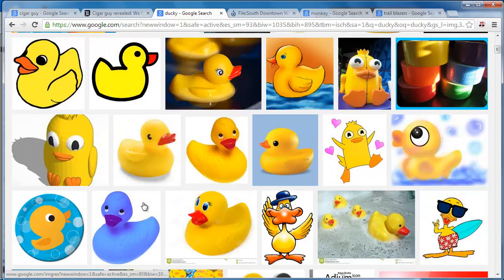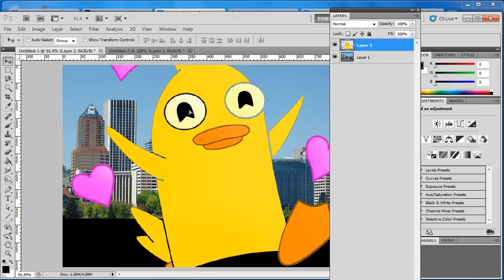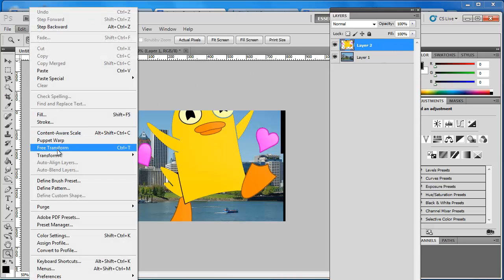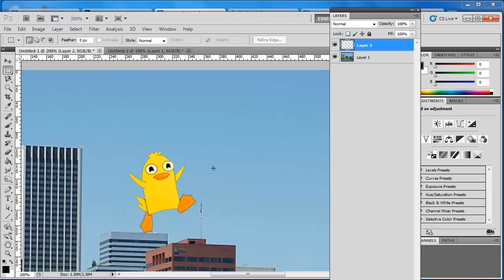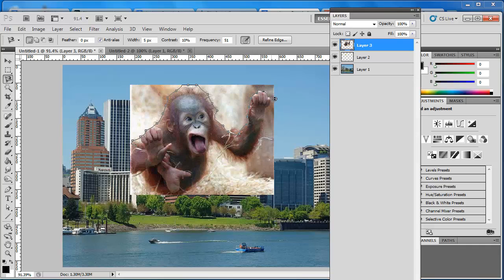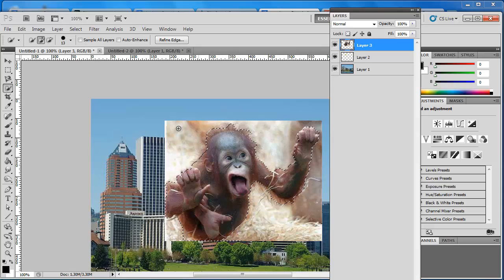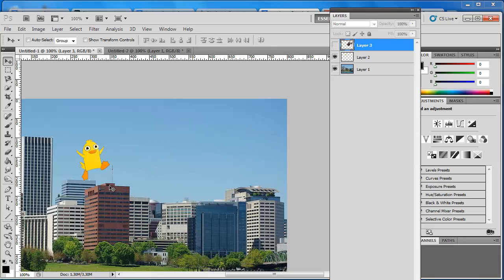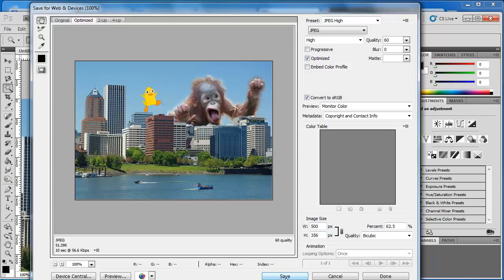Photoshop Selections Part 2 - How to "Photoshop" an Image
An application of various selection tools used to wreak havoc upon Portland. This is a common technique to "Photoshop" an image.